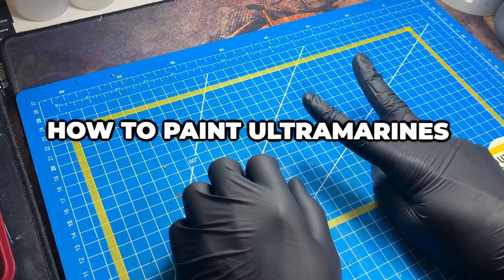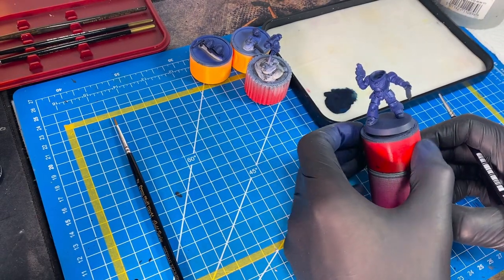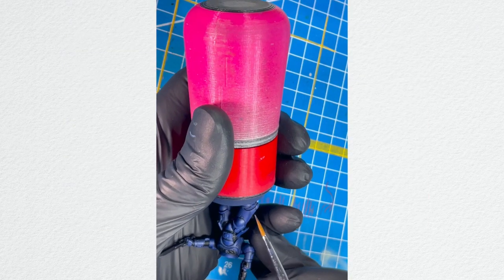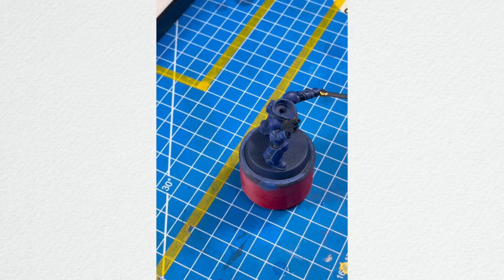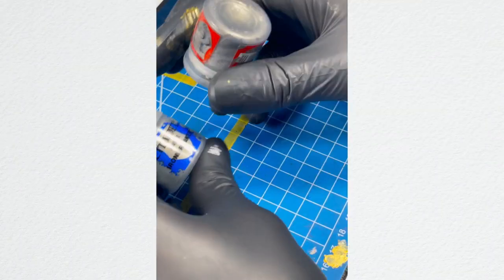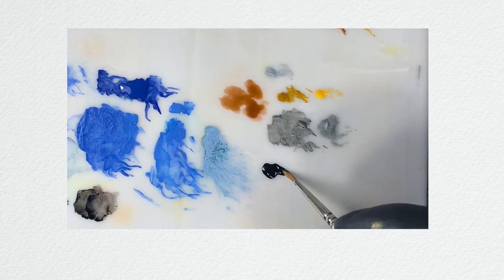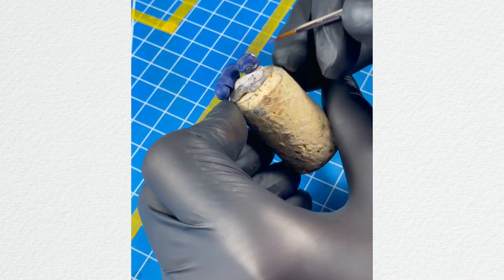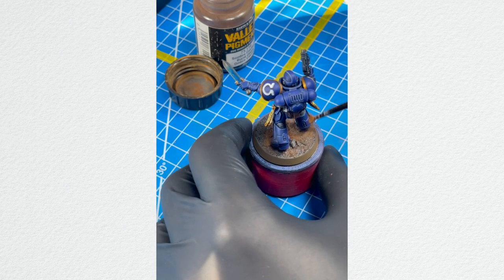how to paint: primaris ultramarines!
Yo, it's your Kappi here!
I was thinking what to show you and after one afternoon  I was sure...

There's nothing more well known than space marines, but is there anything more generic than ULTRAMARINES? NO! For sure, I also try to talk to you a bit here, sorry for my goofy English, I hope you like this one, in a case you want to keep up with my painting journey to find all my links :)

Tell me in a comment, if you looking for video covering any specific topic, I'm here for you!